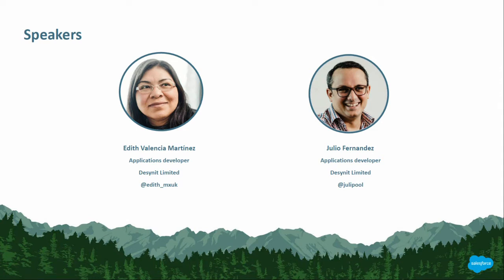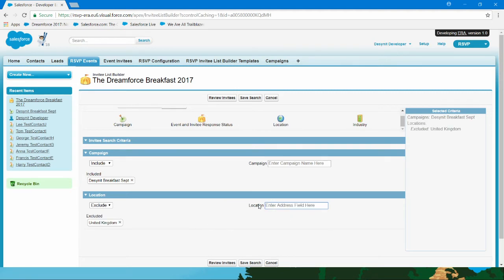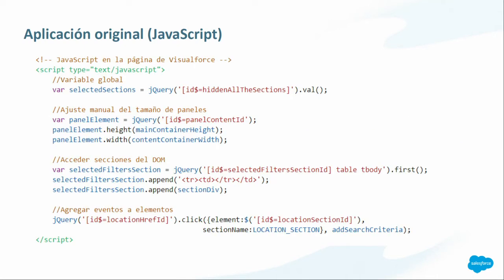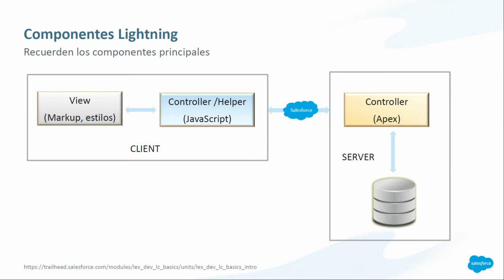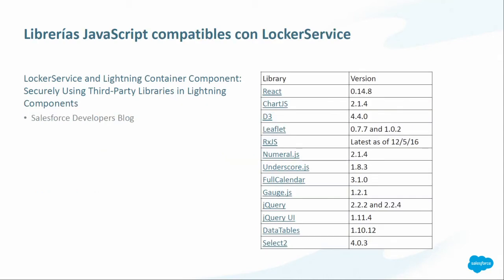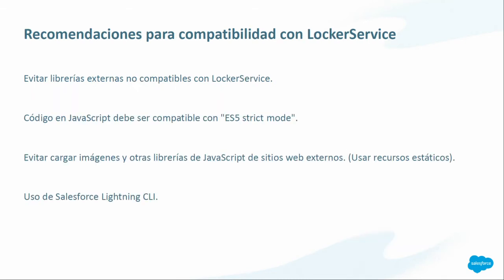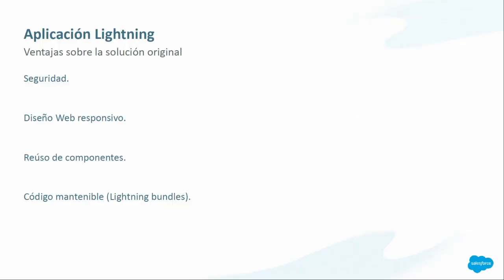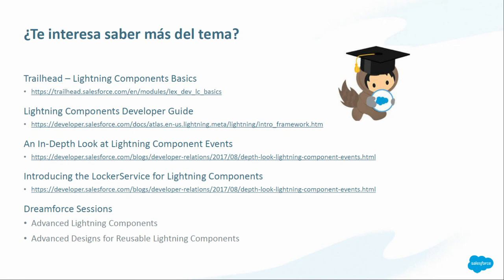Adiós JS Monolito, Hola Lightning (Goodbye JS Monolith, Hello Lightning)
Esta presentación será en Español. Como desarrollador, quizá te encuentras analizando el impacto de las restricciones de LockerService en tus aplicaciones que sólo soportan Salesforce clásico. En esta sesión convertiremos una aplicación monolítica JavaScript en una aplicación Lightning compuesta de componentes modulares. Aprenderás a diseñar y codificar componentes Lightning y a incluirlos en una aplicación compatible con LockerService. Please note this presentation will be in Spanish. As a developer you might be looking at the impact of LockerService restrictions on your legacy applications that only support Salesforce Classic. In this session we will go through the process of converting a monolithic JavaScript application into a Lightning application composed of highly modular components. You will learn how to design and code your Lightning components and how to include them in a LockerService compliant application.